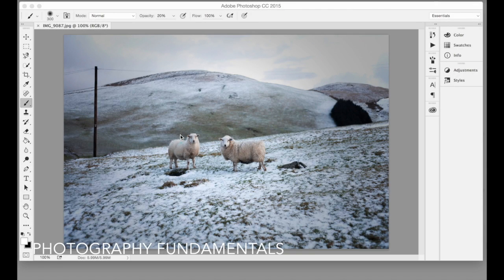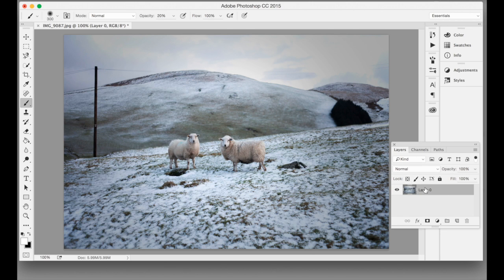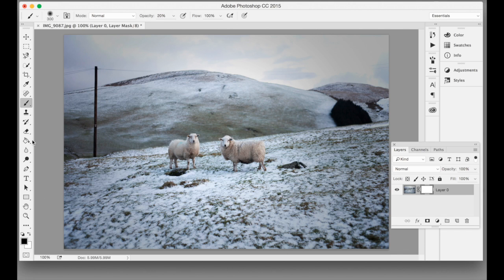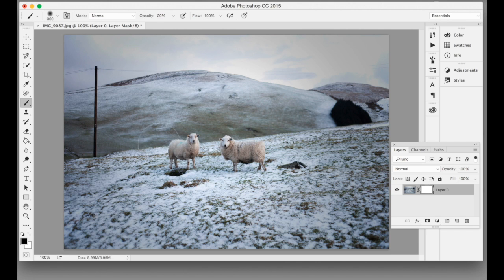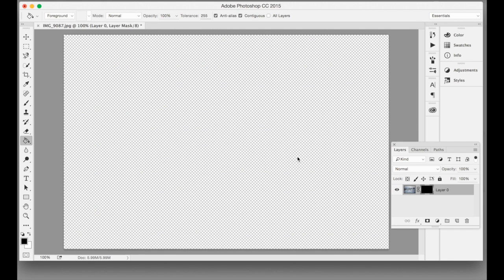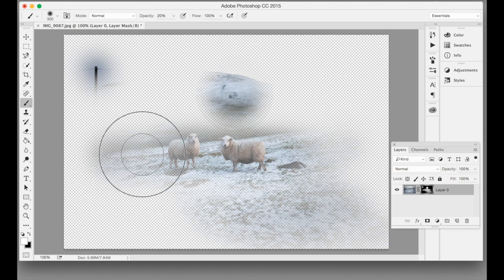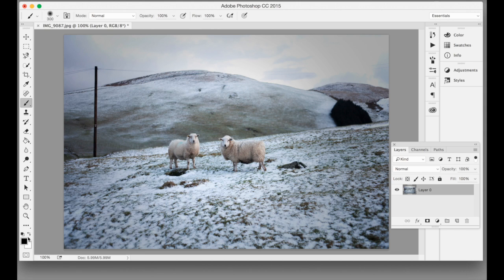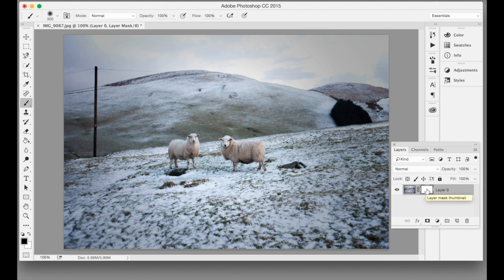Layer Masks Introduction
Basic introduction to layer masks in Adobe Photoshop

Shortcuts -

X = Switch between bottom and top colour

( cmd + i ) = Invert Colour